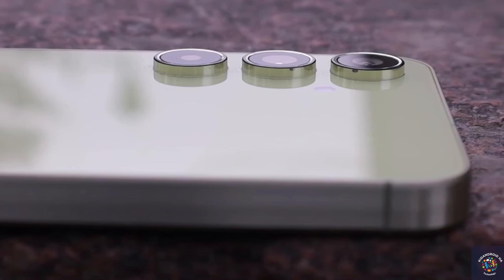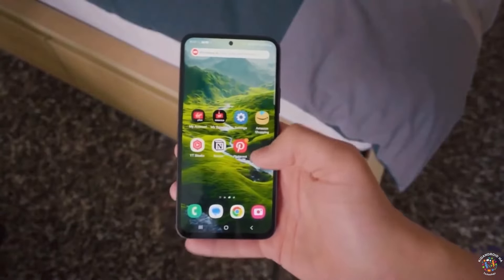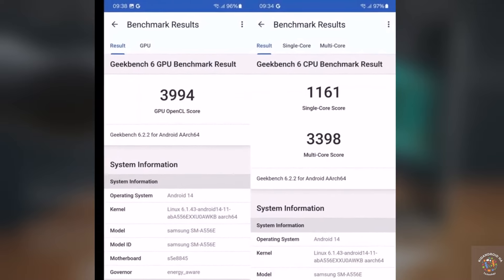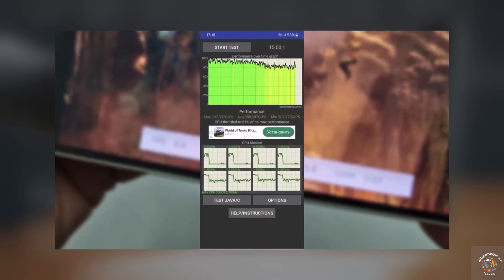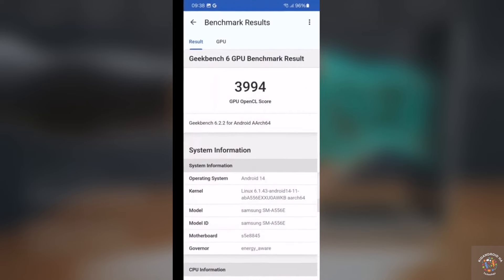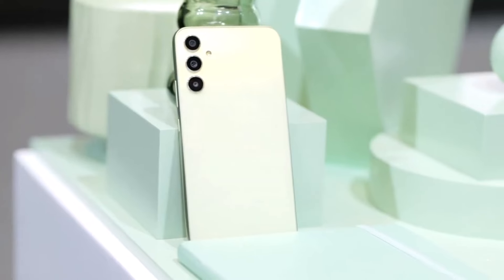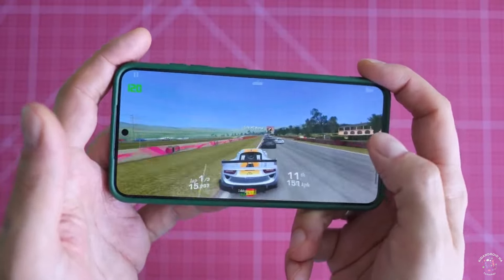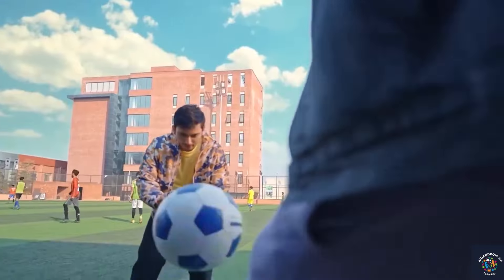Samsung Galaxy A55 5G - HANDS-ON PERFORMANCE TEST!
Get an exclusive sneak peek at the upcoming Samsung Galaxy A55 and A35 5G smartphones. The Galaxy A55 promises significant upgrades, including a powerful Exynos 1480 processor with improved NPU, GPU, and CPU performance. With options for 8GB or 12GB of RAM and 256GB storage, expandable up to 1TB, the A55 offers impressive specifications. It features a 6.6-inch Super AMOLED display, 120Hz refresh rate, and Gorilla Glass Victus Plus build. Meanwhile, the A35 5G boasts an Exynos 1380 chipset, upgraded connectivity, and a similar 6.6-inch Super AMOLED display. Both devices are set to launch on March 11, 2024, promising a comprehensive smartphone experience.